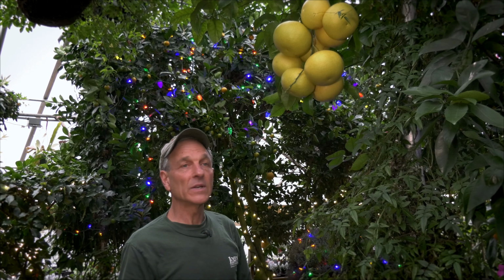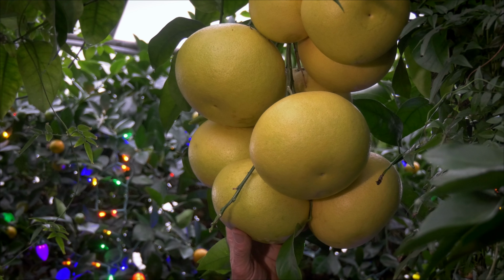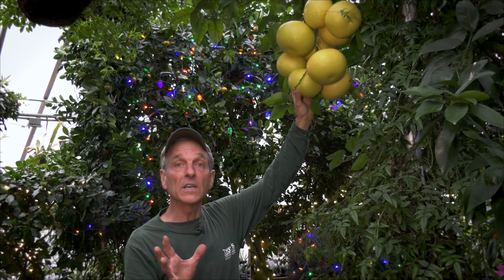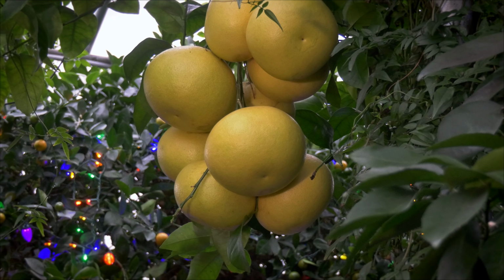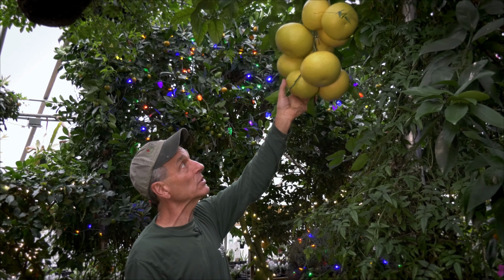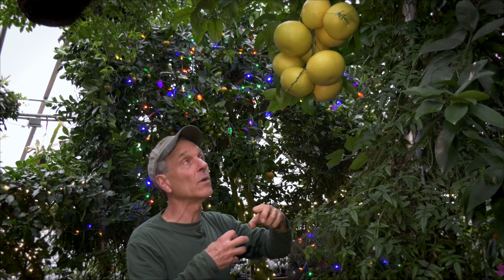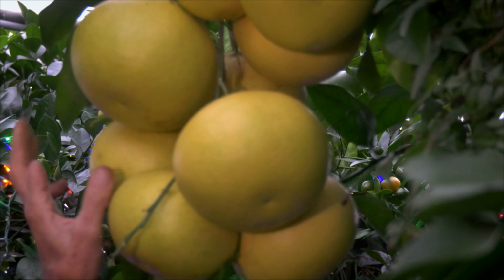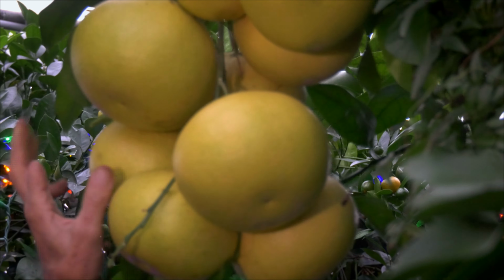Ruby Red Grapefruit - A Citrus Gem!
Ruby Red Grapefruit Tree

• Grapefruit Tree 'Ruby Red' (Citrus paradisi hybrid)
Delicious Ruby Red Grapefruit is well known for its seedless, juicy fruit with an easypeel thin skin and many health benefits due to its high vitamin C content, potassium and dietary fiber. Fragrant flowers arrive in winter and fruit appears the following fall and it holds well on the plant throughout the winter months. It has a well branched growth habit and adapts well to container growing for northern gardeners or those without adequate garden space.